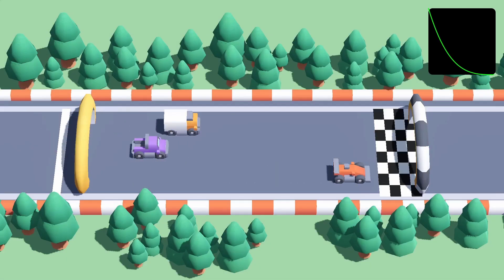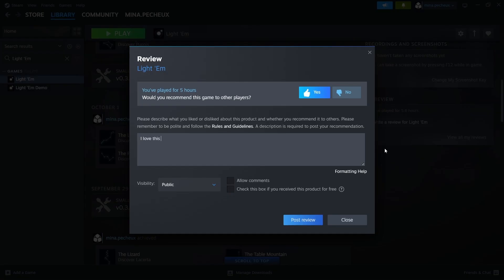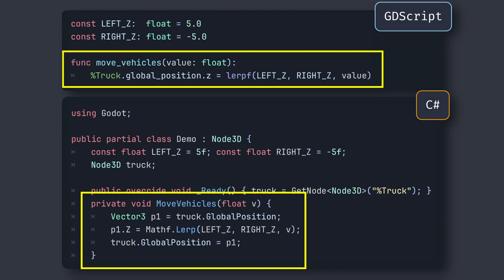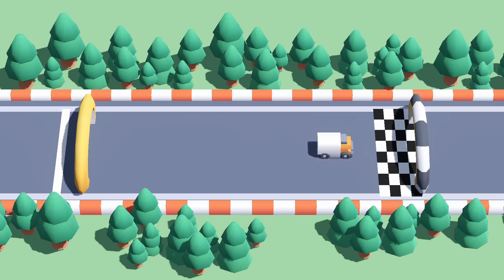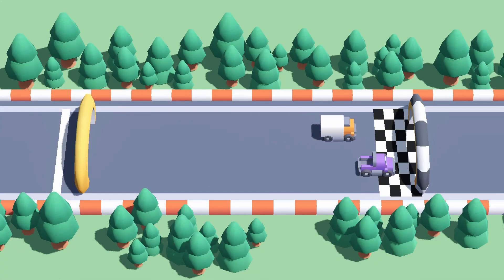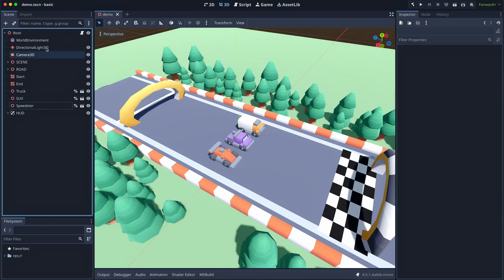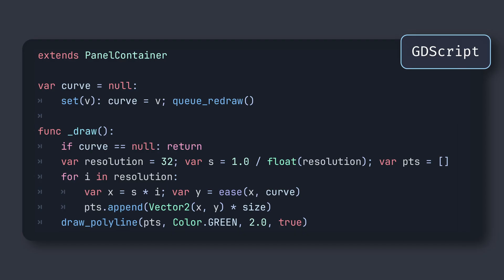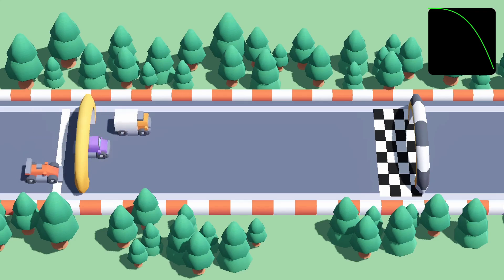Why you should use those 2 functions instead of lerp()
Ever wanted to create smoother movements in your Godot game, and go beyond a basic lerp? Then you'll want to learn about these 2 built-in functions!